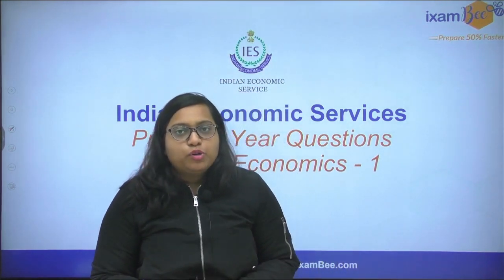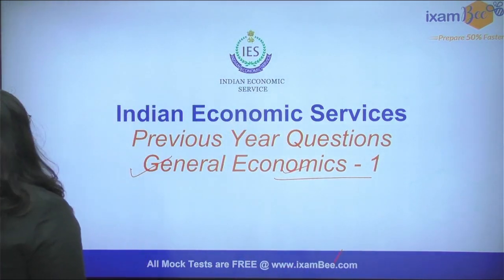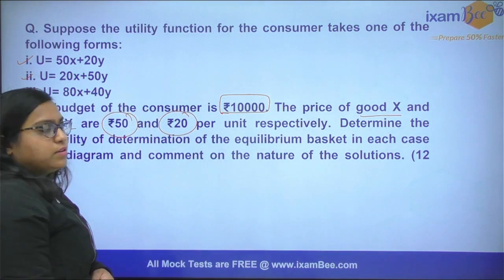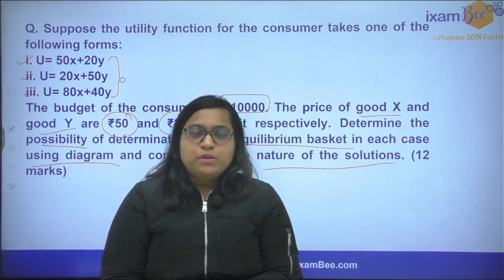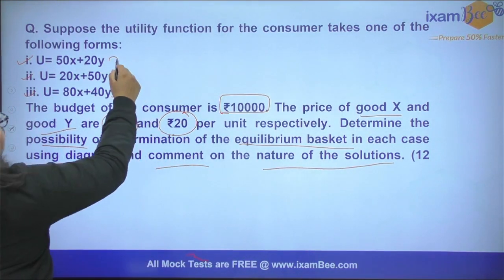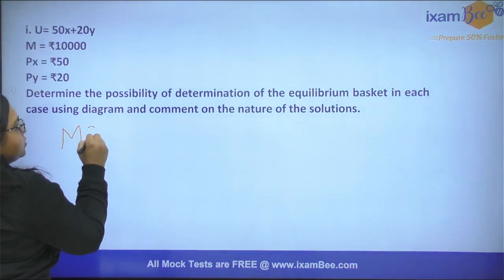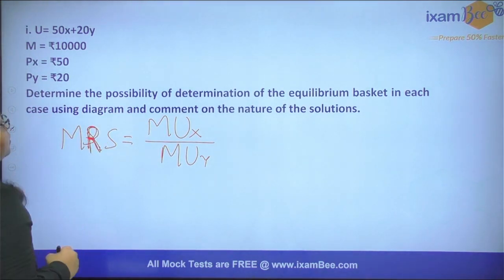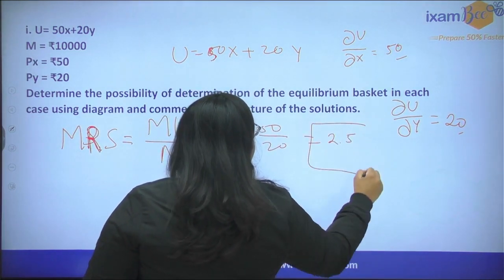IES(Indian Economic Services) | General Economics -1 | Previous Year Question | Part-2 |By Aditi Mam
In This video, Aditi Ma'am, our Economics faculty, has explained how to find the optimal bundle under different utility functions for the Indian Economic Service Exam conducted by UPSC. We are providing a test series for the same starting 17th March 2023 to help you prepare better for the upcoming exam.